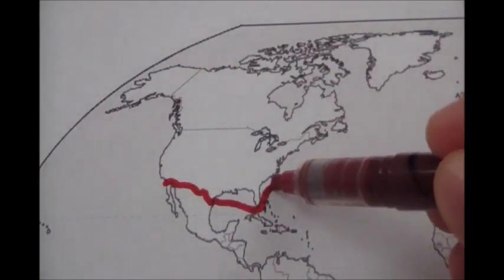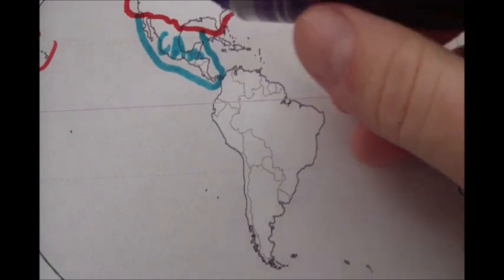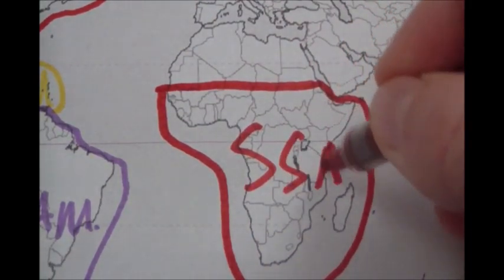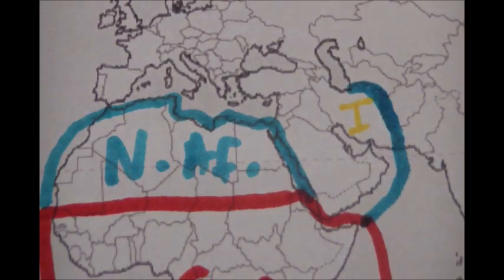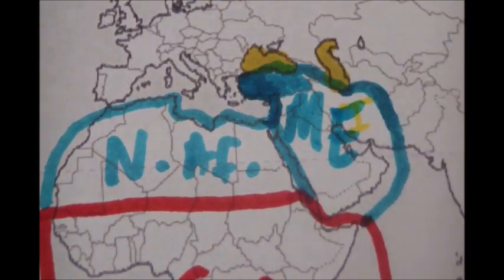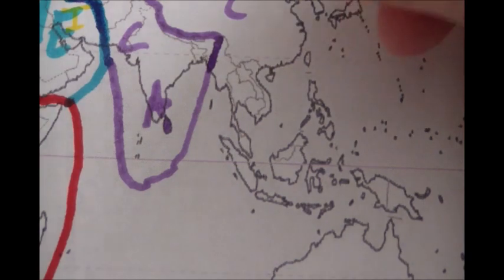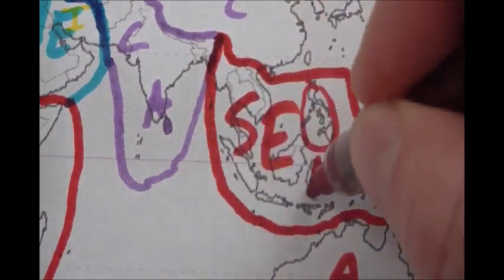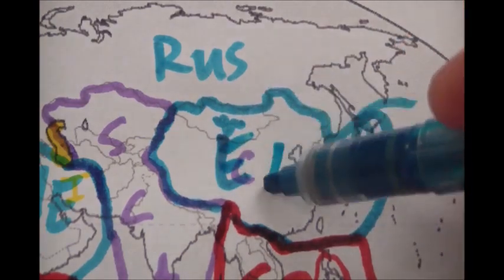World Geography Map Quiz 1 - World Regions Explained